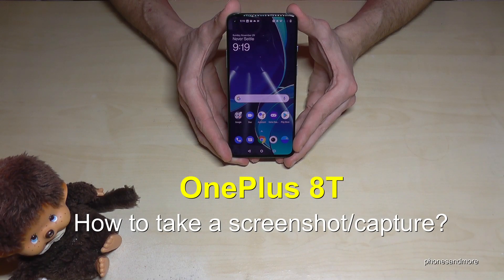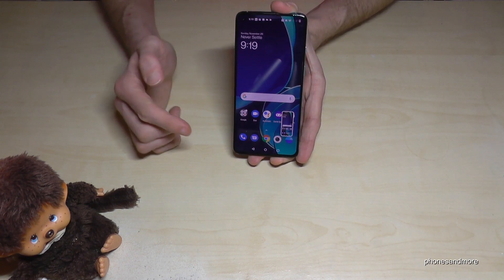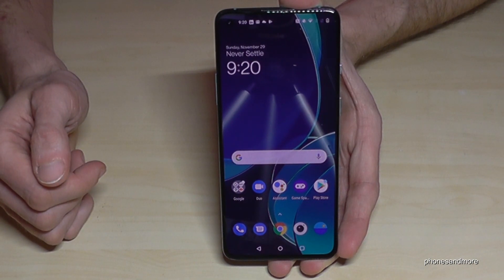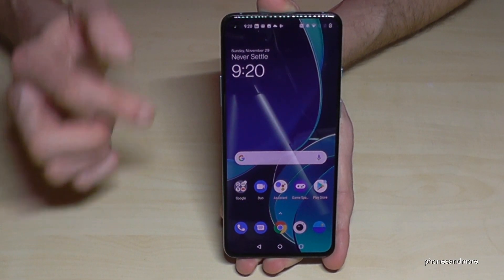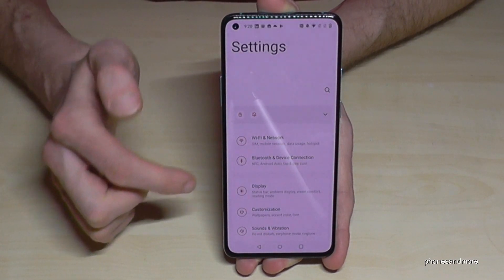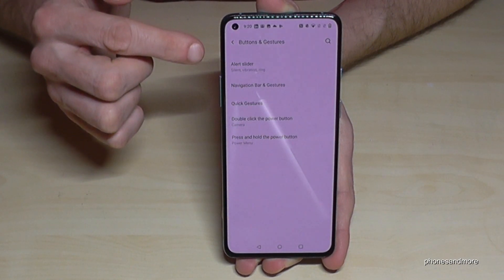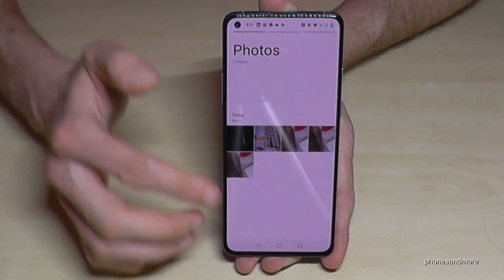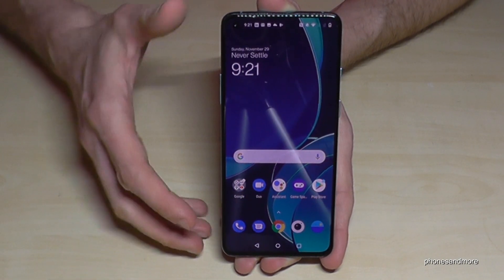OnePlus 8T: How to take a screenshot/capture?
With this video, I want to show you, how you can take a screenshot/capture, with the One Plus 8T.
I will show you also, where you can find the screenshots after at the gallery.